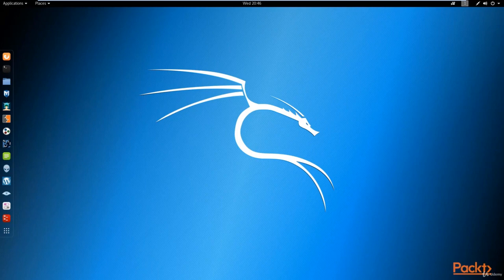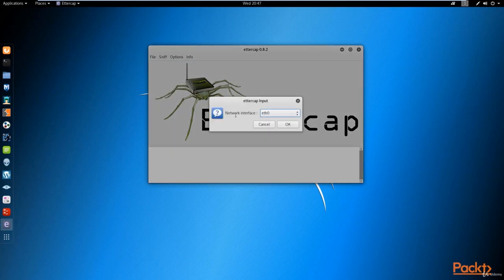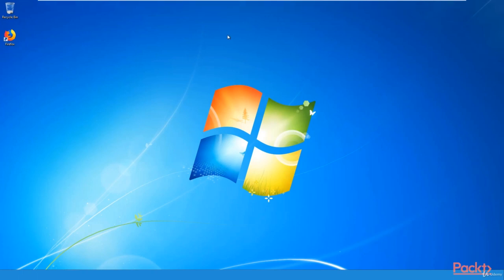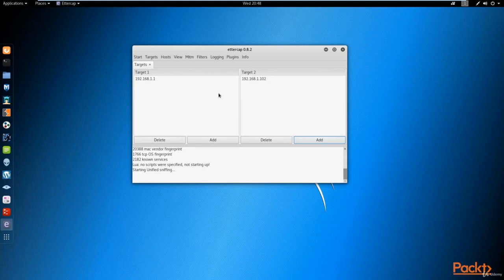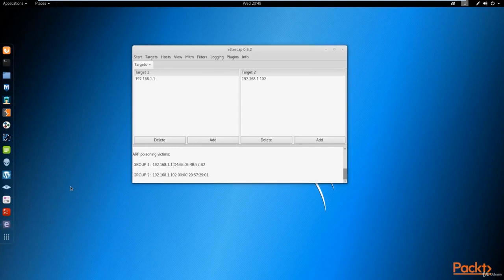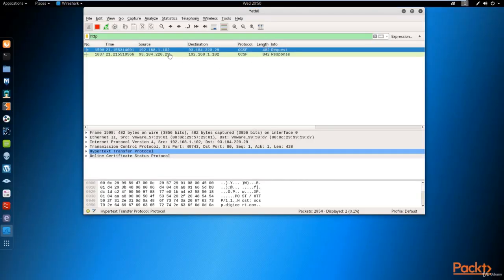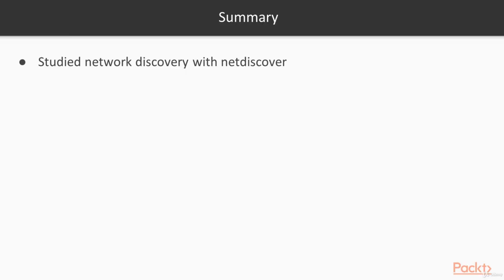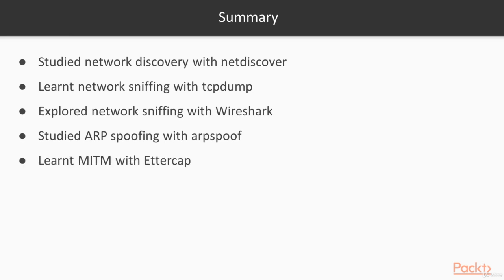48 MITM with Ettercap